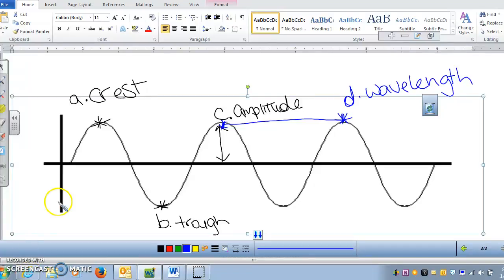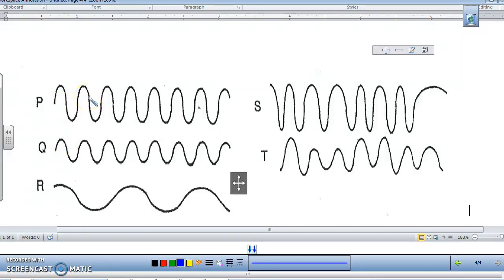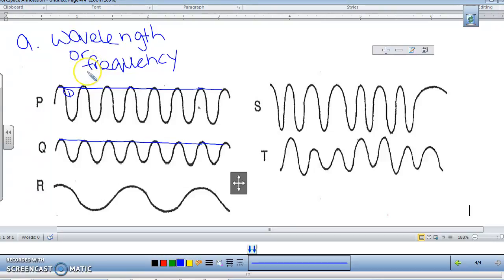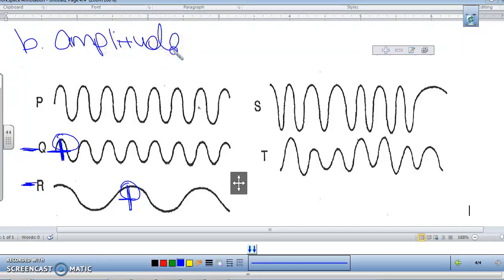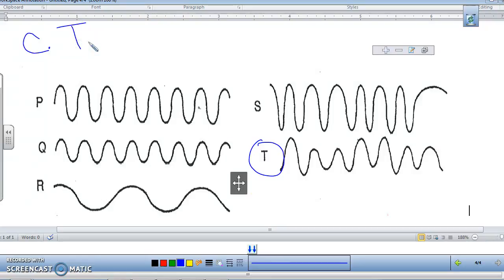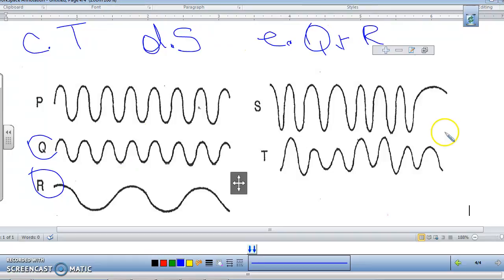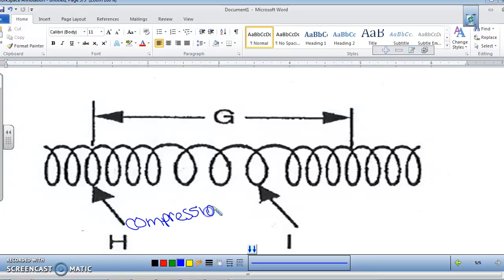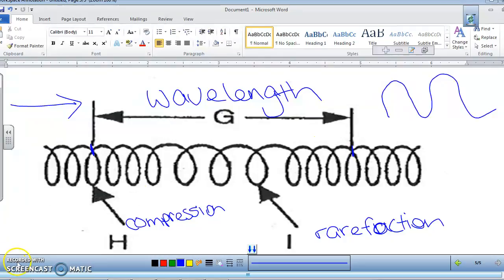Waves Part 2